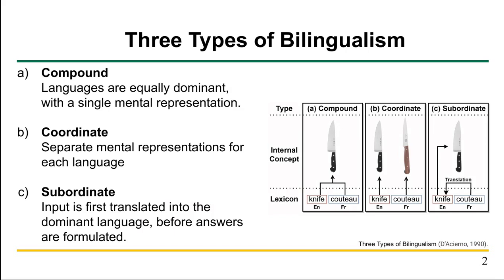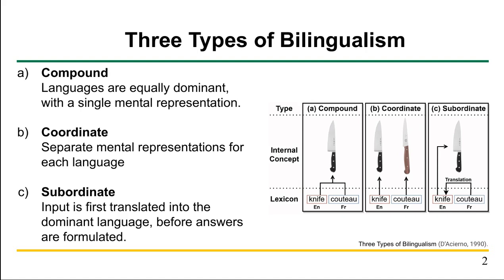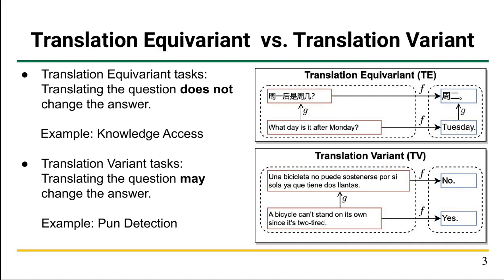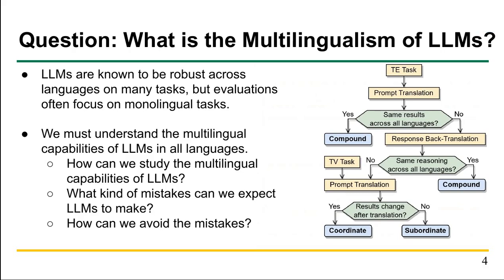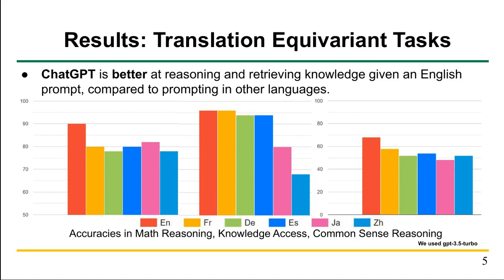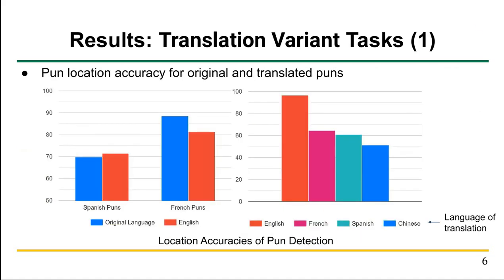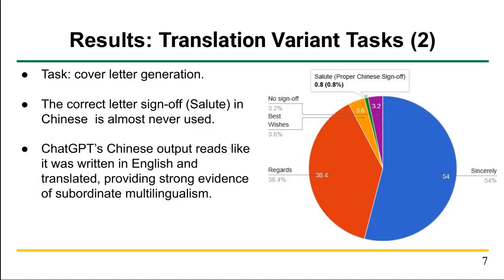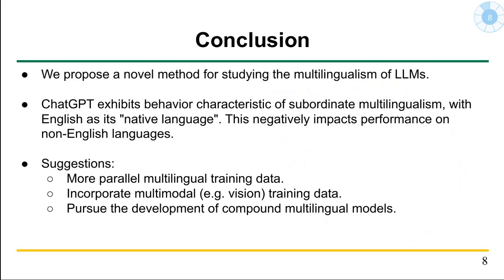Don’t Trust ChatGPT when your Question is not in English A Study of Multilingual Abilities and Types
Xiang Zhang, Senyu Li, Bradley Hauer, Ning Shi, and Grzegorz Kondrak. 2023. Don’t Trust ChatGPT when your Question is not in English: A Study of Multilingual Abilities and Types of LLMs. In Proceedings of the 2023 Conference on Empirical Methods in Natural Language Processing, pages 7915–7927, Singapore. Association for Computational Linguistics.